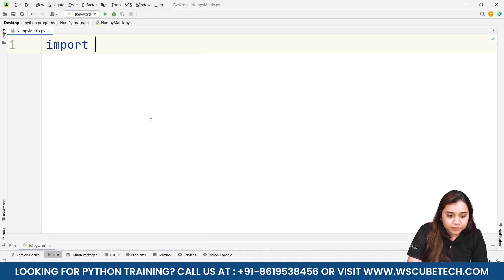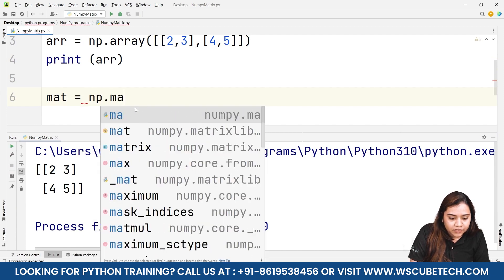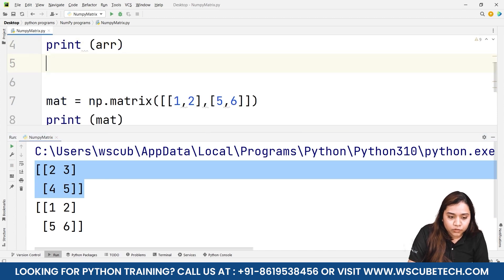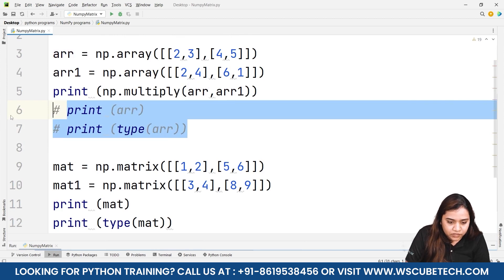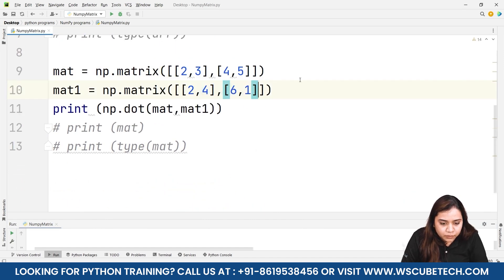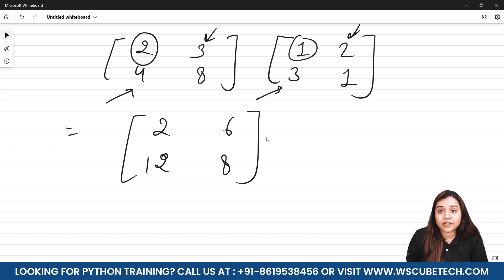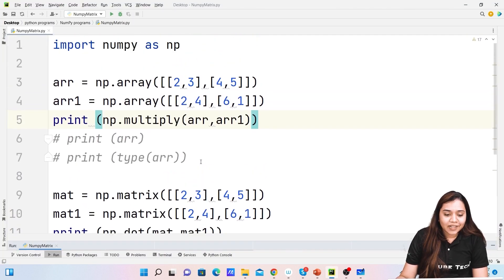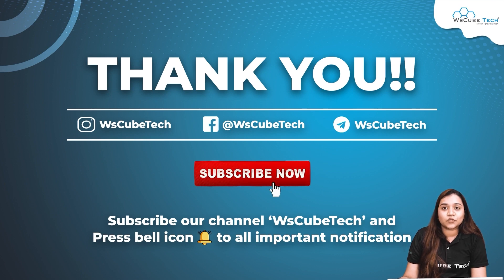ARRAYS And MATRICES In Python With NumPy Tutorial - In English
In this video, learn ARRAYS And MATRICES In Python With NumPy Tutorial - In English.  Find all the videos of the NUMPY Mastery Course 2023 (Beginner To Advanced) in this playlist